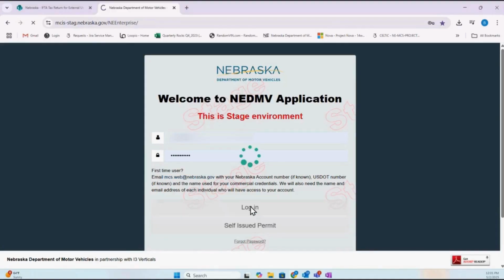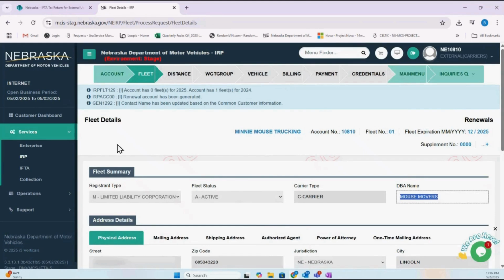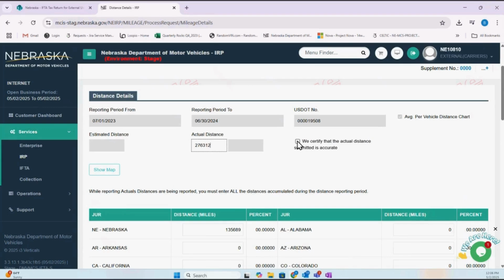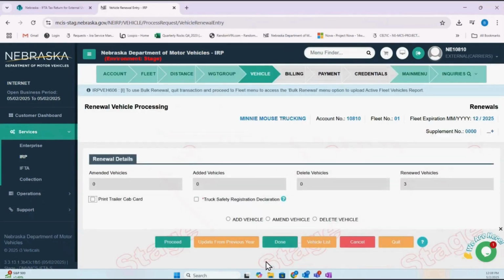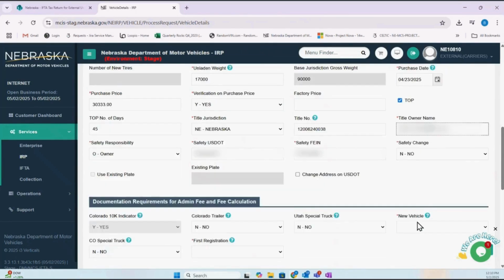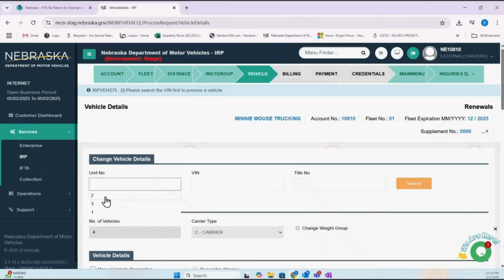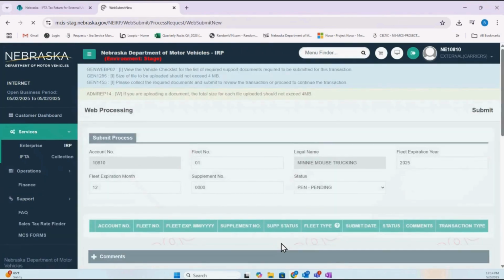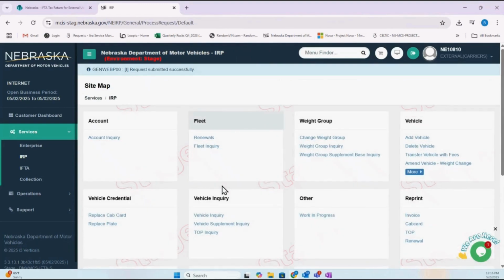NE DMV - Motor Carrier Training - IRP Renewal Module 1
This is the first of two training modules that shows completing the process of renewing an IRP registration in the Nebraska Motor Carrier Information System.